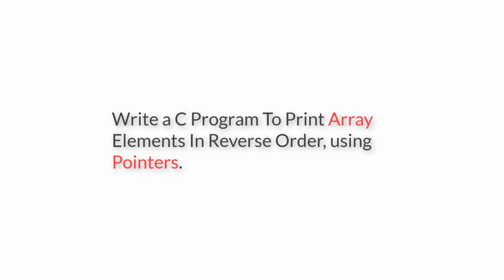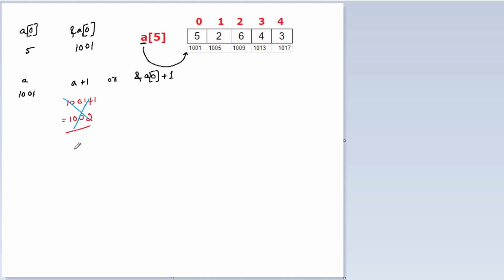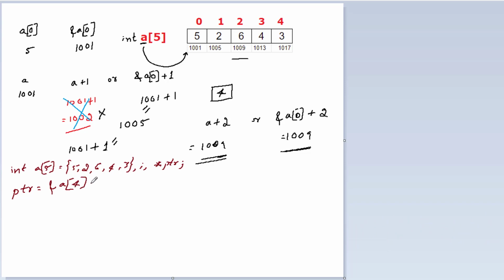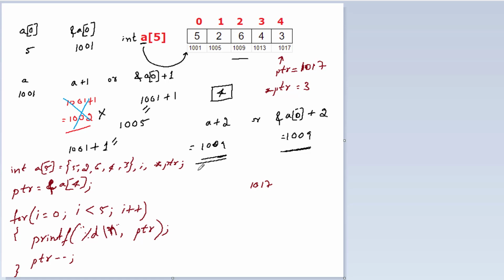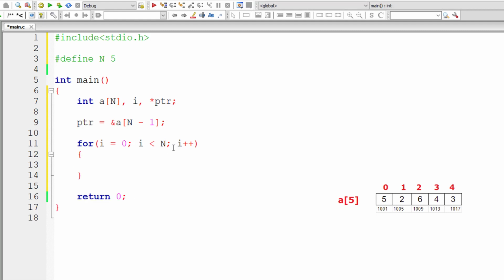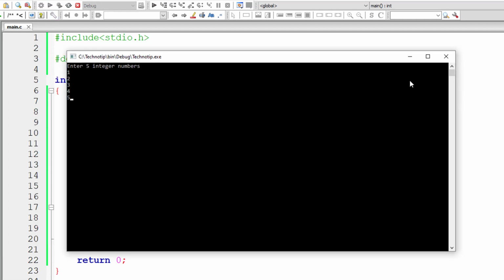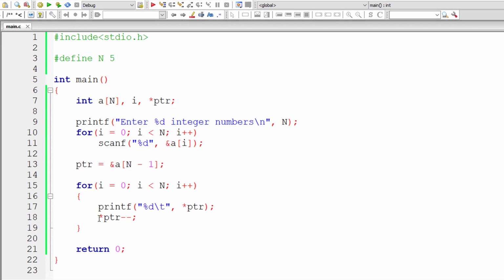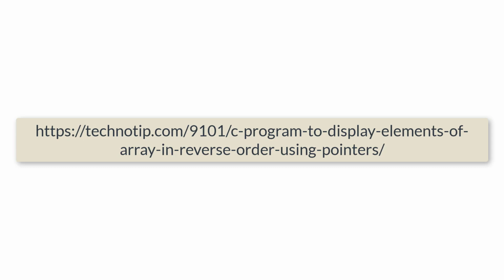C Program To Display Elements of Array In Reverse Order using Pointers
Write a c program to display/print elements of an array in reverse order, using pointers.

Pointer Variable: Pointer variable is a variable which holds the address of another variable of same type.

Example: Expected Output
Enter 5 integer numbers
1
2
3
4
5

Elements of array in reverse order …
5
4
3
2
1